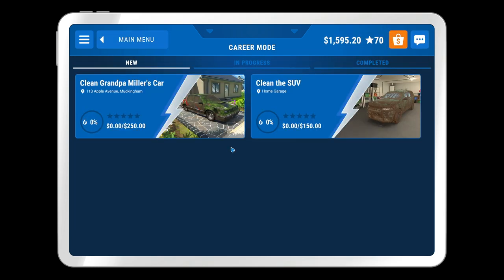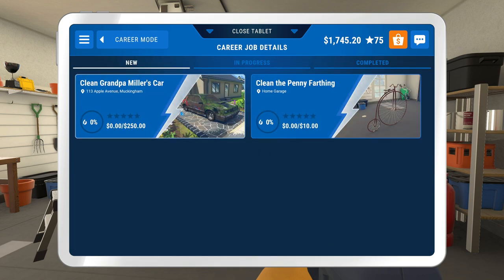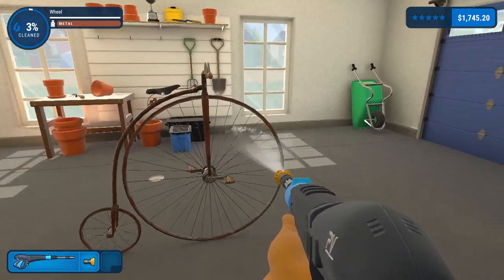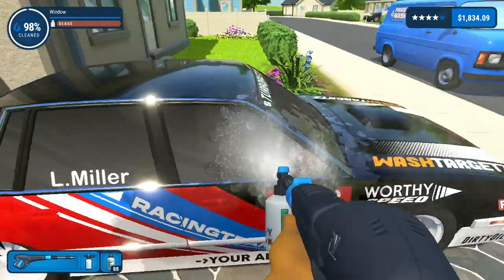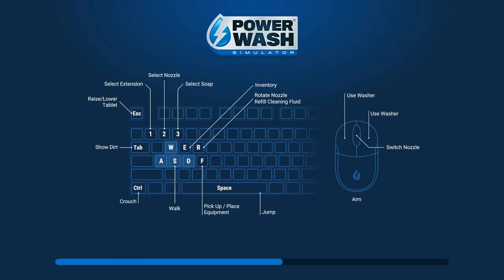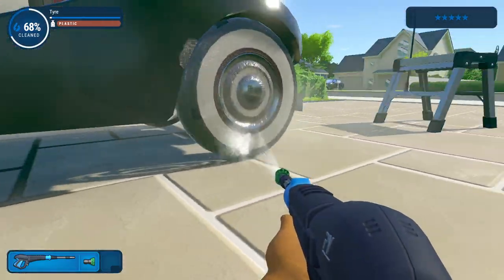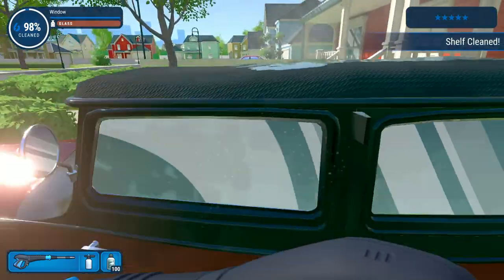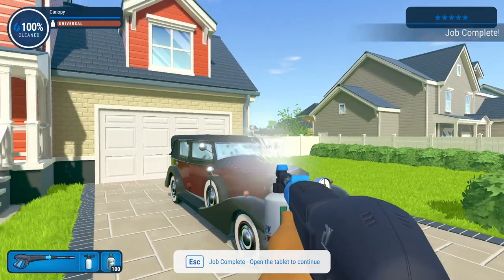PowerWash Simulator - Episode 9 - SUV + Race car!!